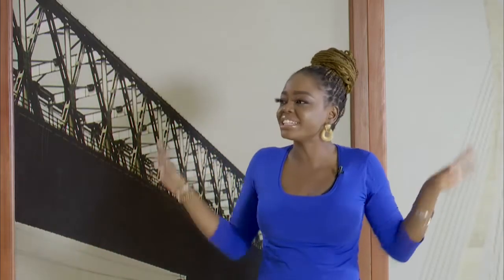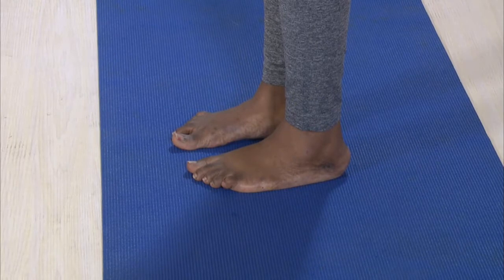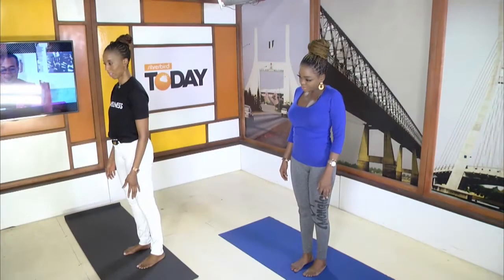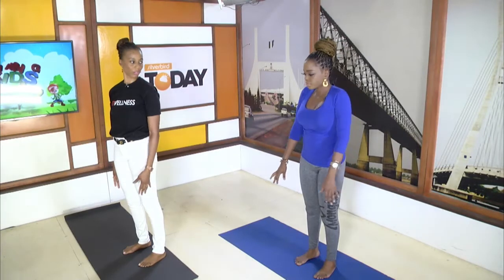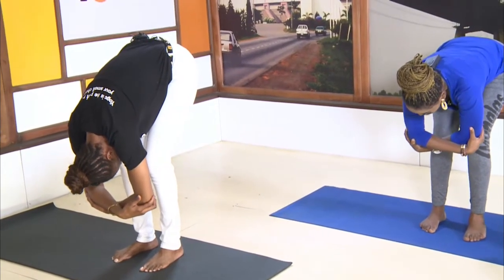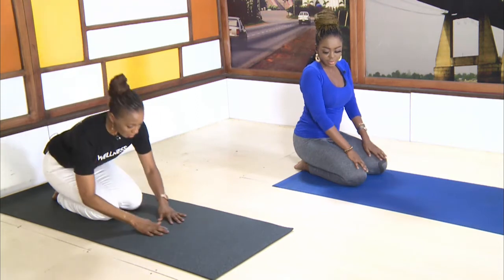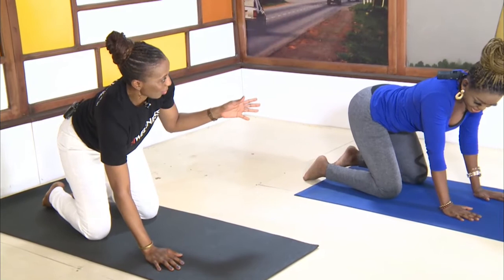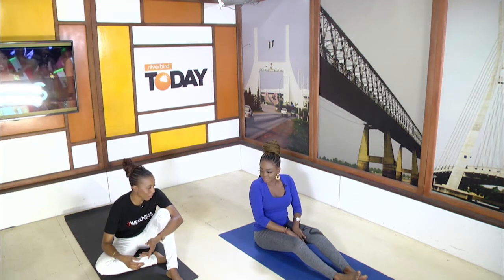World YOGA Day With TI-Wellness | Silverbird Today